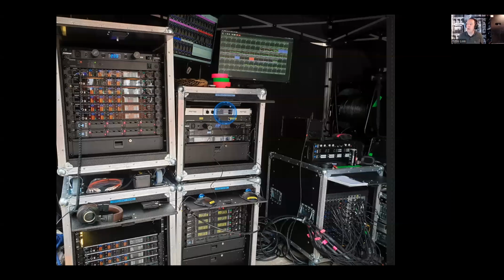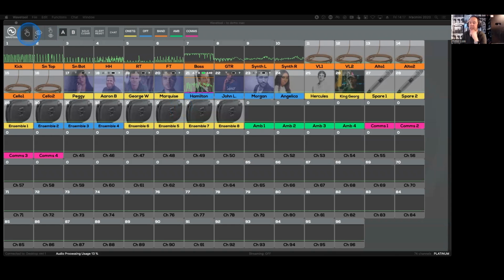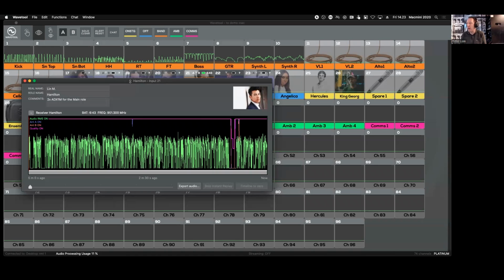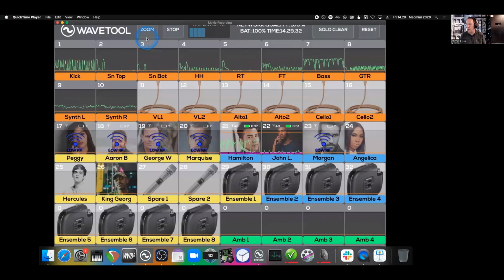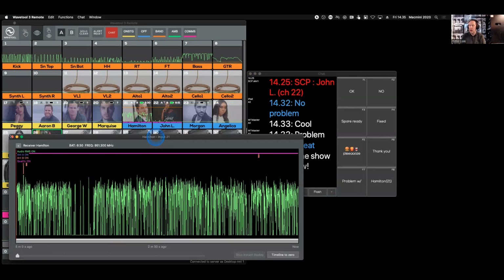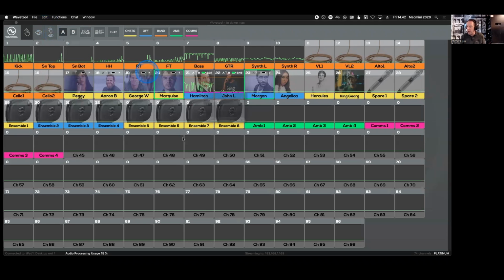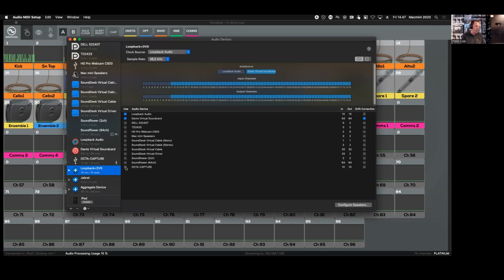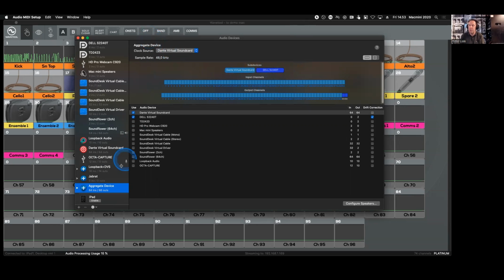Wavetool Demo - Online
Critical Audio Monitoring for Live Events expained by Mr. Timo Liski, Director Wavemark.